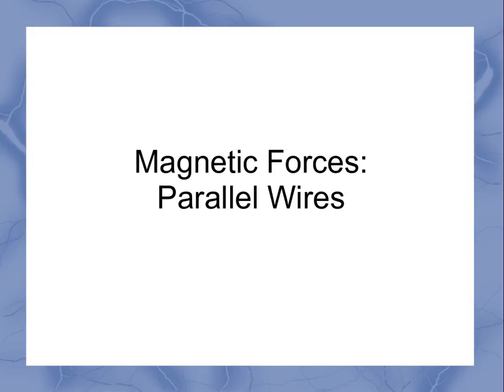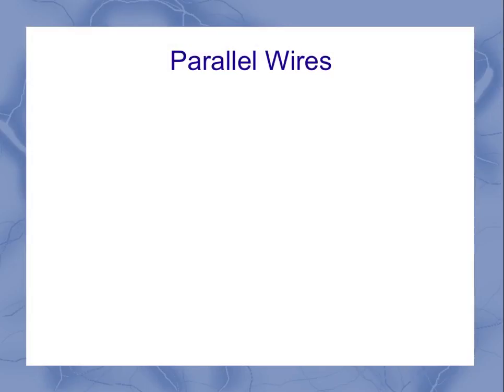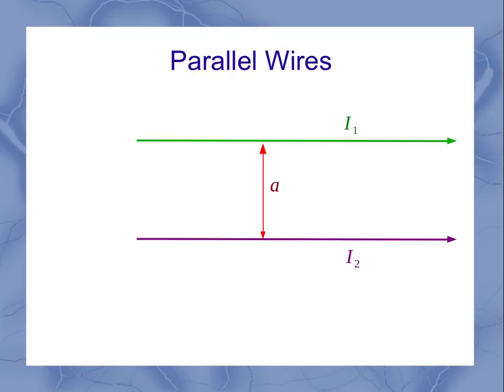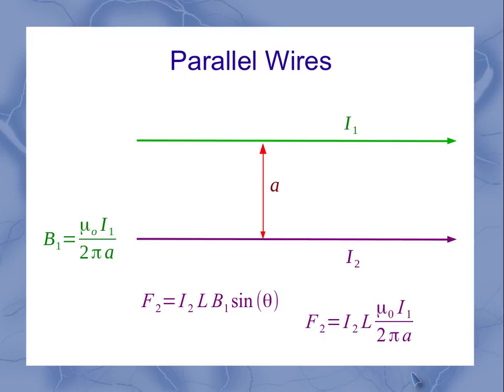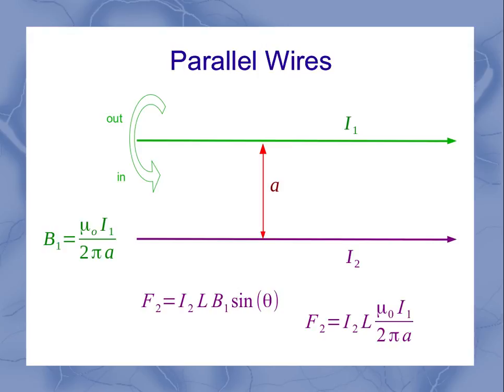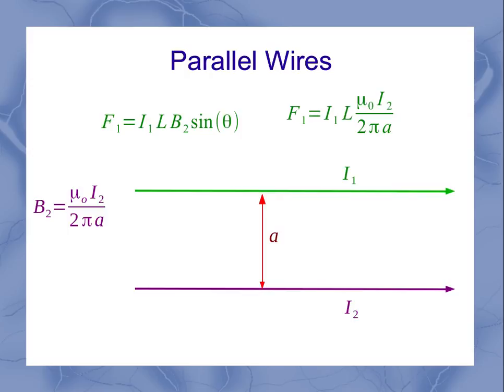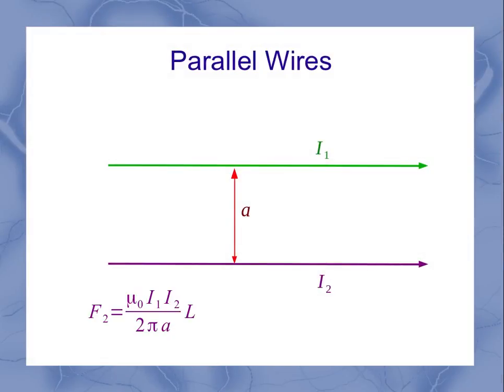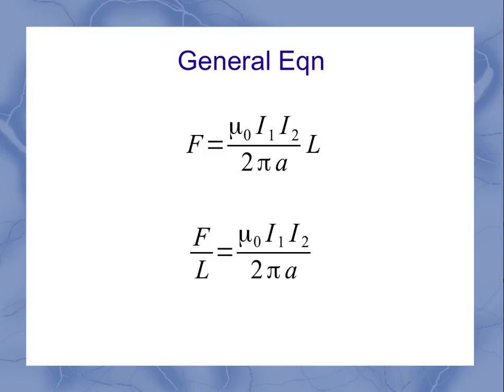Magnetic Force on parallel Wires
This video introduces the concept and equation for the magnetic force on a pair of current carrying wires that are parallel to each other.